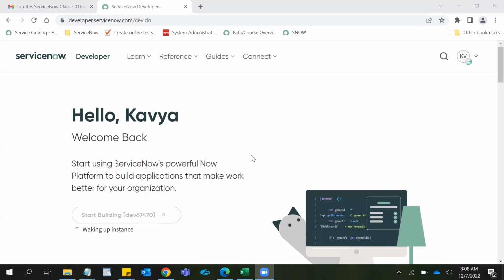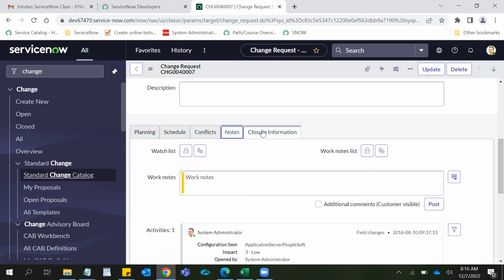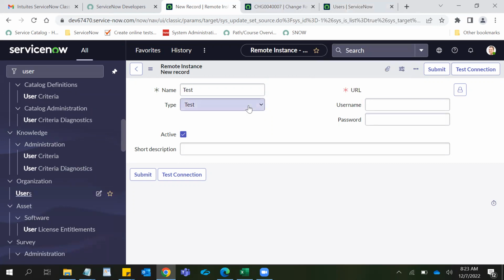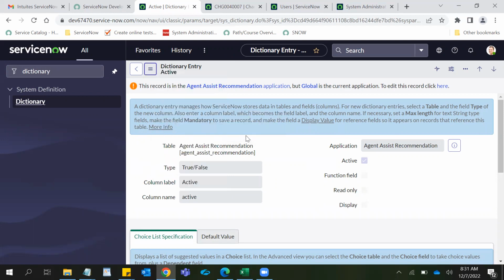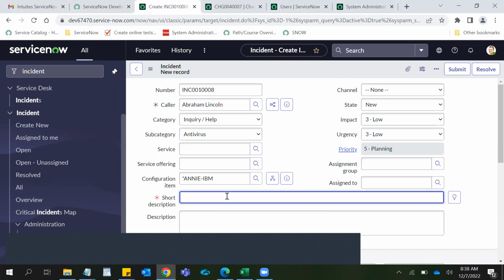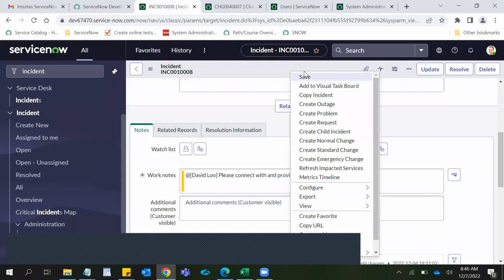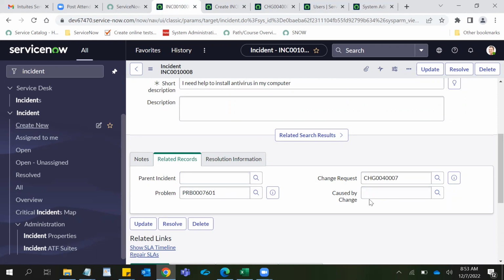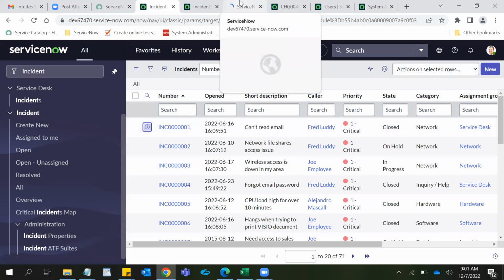Service now Session 6 023110